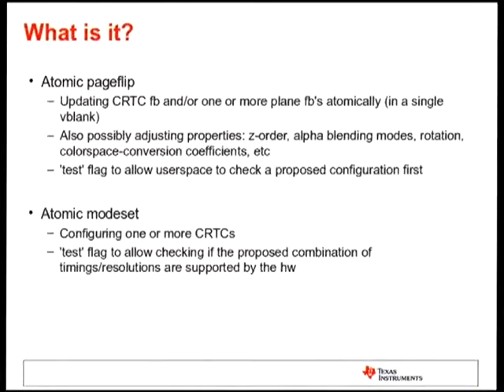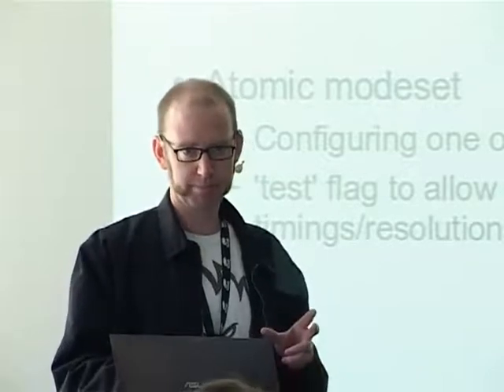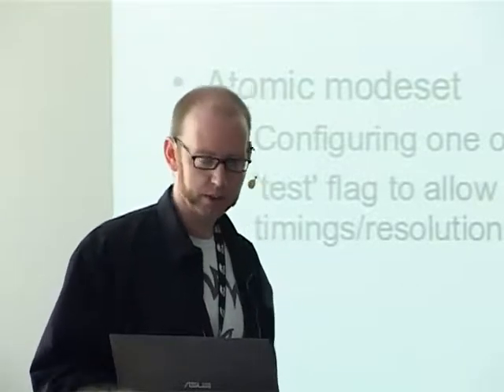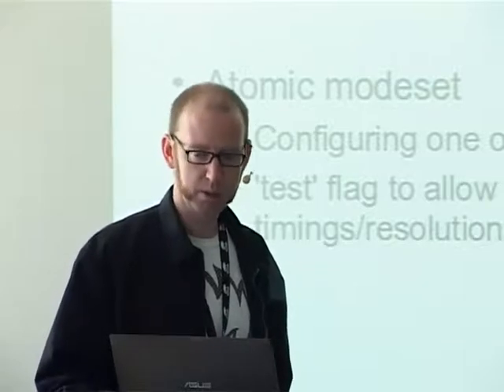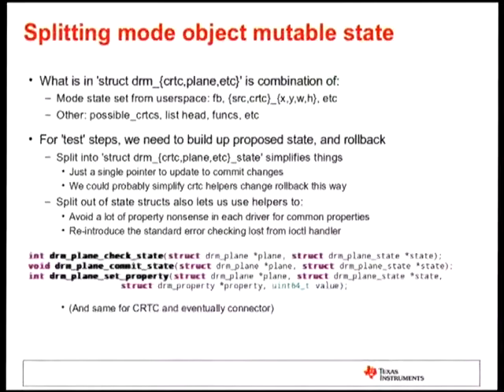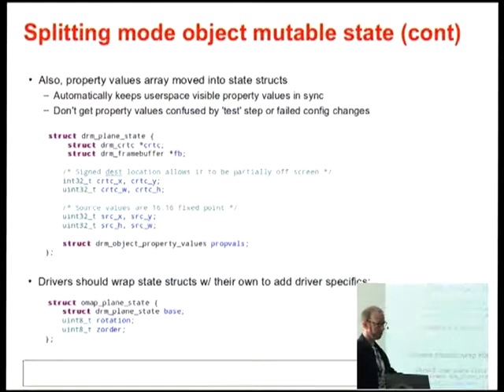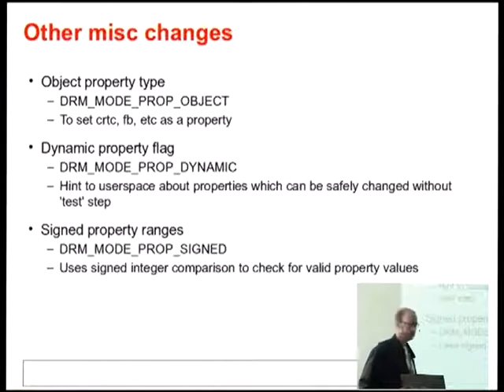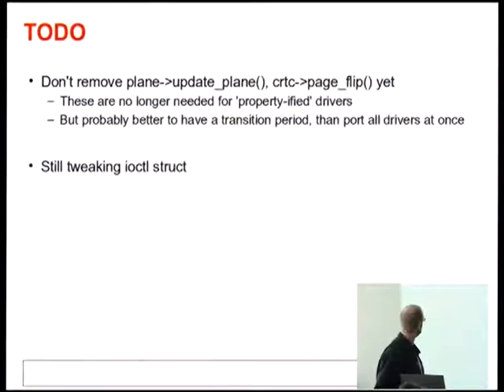XDC2012 - Atomic Mode-Setting